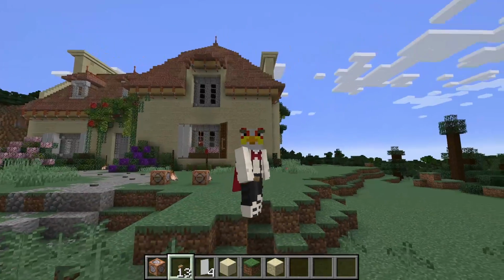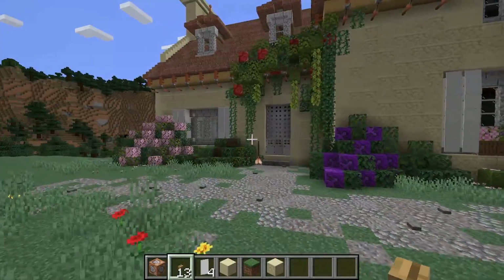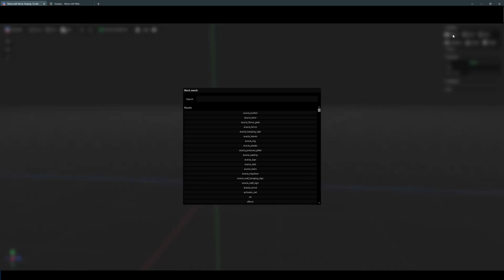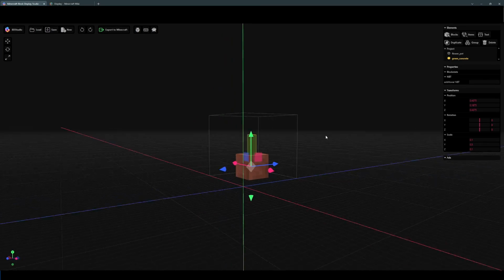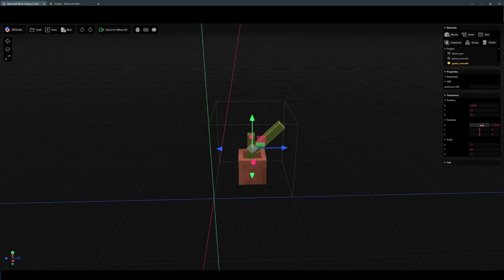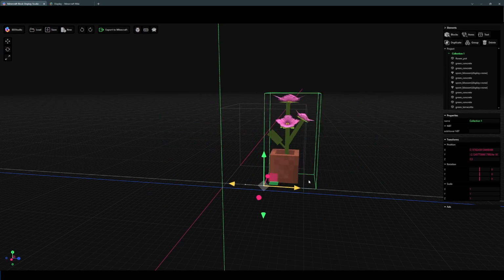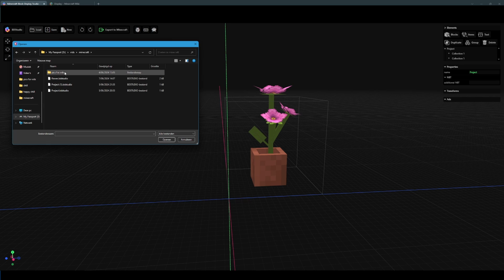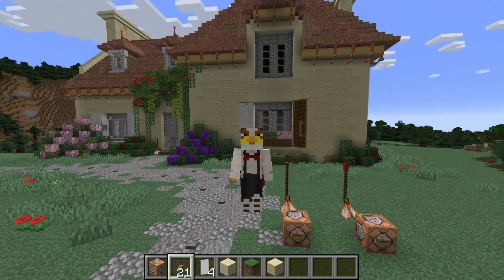Master Minecraft Displays: item_display, block_display & text_display TUTORIAL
Tired of simple designs? Level up your Minecraft world with floating items, blocks, and TEXT! This video unlocks the secrets of item_display, block_display, and text_display commands. We'll show you how to make AWESOME designs in MINUTES, from lovely flowers to custom shop signs. No mods needed, just pure command magic! (and a browser program)
00:00 - Intro
00:12 - Different displays and how to delete a mistake
00:48 - examples
02:21 - The basics
05:11 - timelapse 1.0
05:17 - importance of positioning and duplication
06:29 - timelapse 2.0
07:48 - Grouping and adding light to your model + export model
09:51 - Saving a model for later use
10:42 - How to add it to the game!
11:44 - Outro